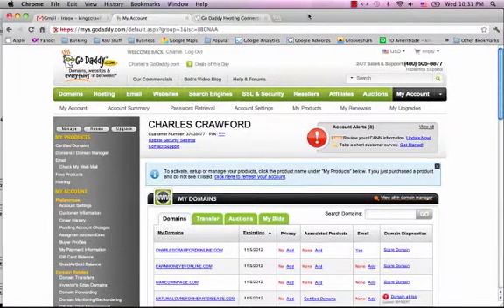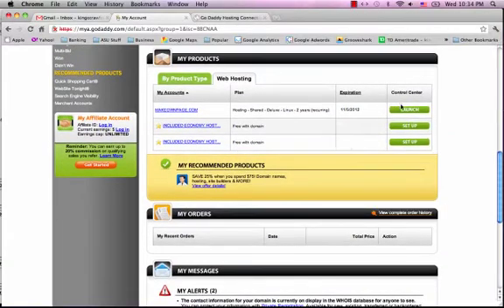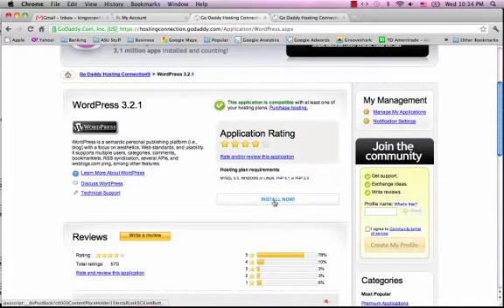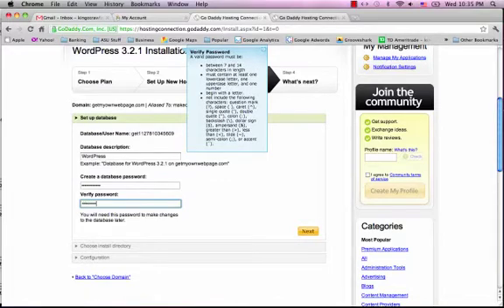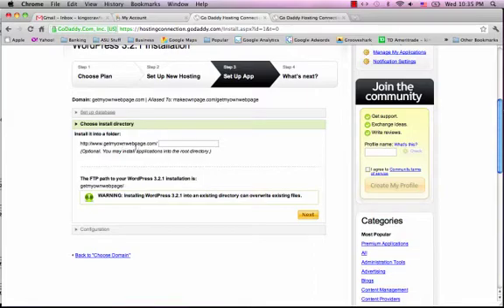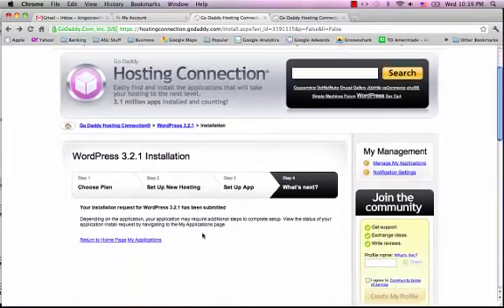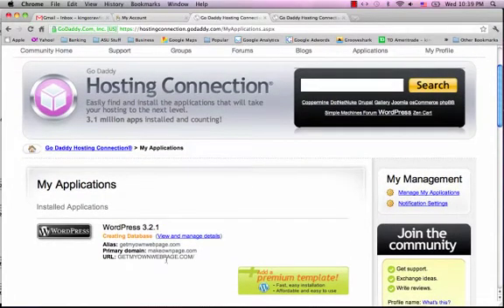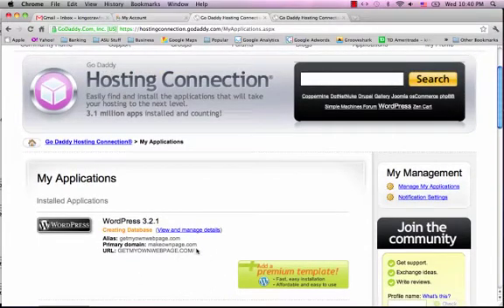How to Install Wordpress on Your Godaddy Domain Name: Installing Wordpress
Learn how to install wordpress on your domain. will teach you how to make money with your wordpress blog and how to further enhance your wordpress blog.

how to intsall wordpress on your domain name, insatlling wordpress on your goddaddy domain name, the best way to install wordpress, the smartest and fastest way to install wordpress, how to install wordpress on your godaddy domain name.